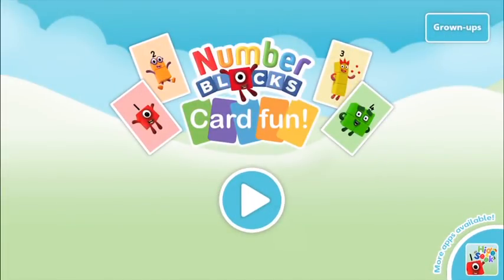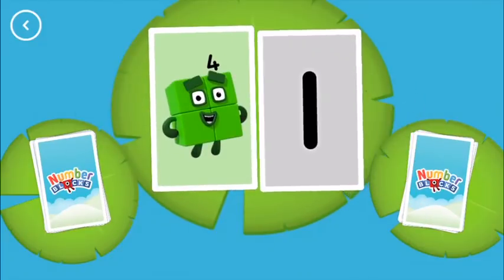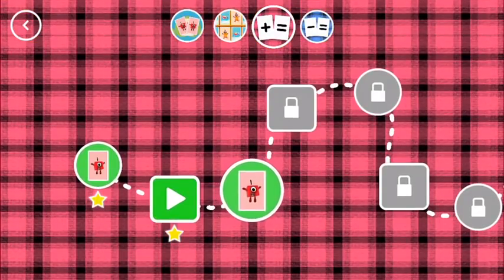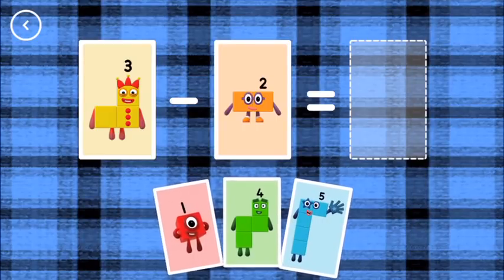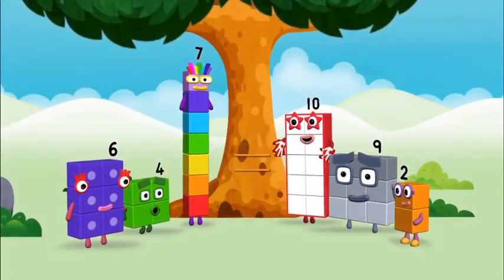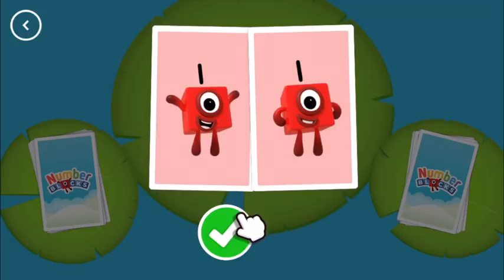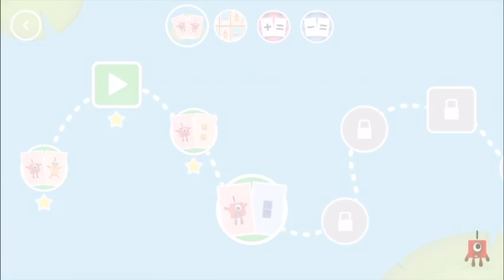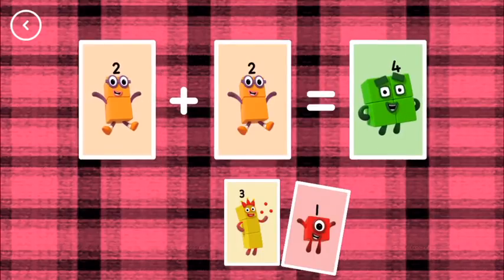New Numberblocks 1 - 10 NumberBlocks Full Episodes Numberblocks Card Fun Learn To Count Cartoons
This week we are learning to count with Numberblocks! Watch as we play the brand new Numberblocks Card Fun counting game and find the number blocks and make new Numberblocks with this educational counting game for kids! Enjoy

We are playing Numberblocks Card Fun downloaded from Apple iOS app store